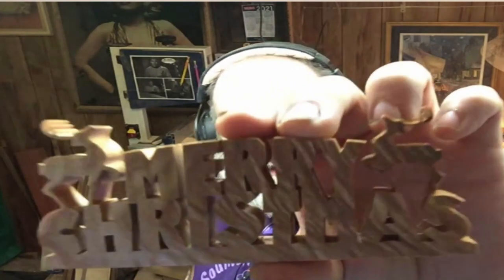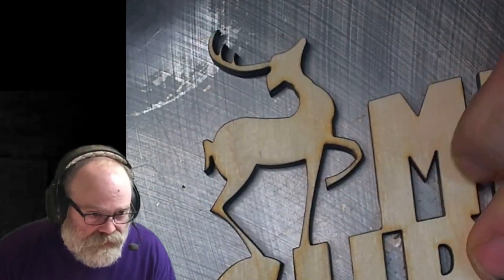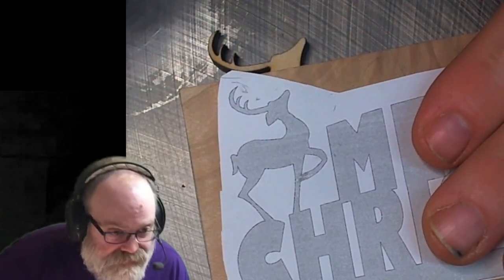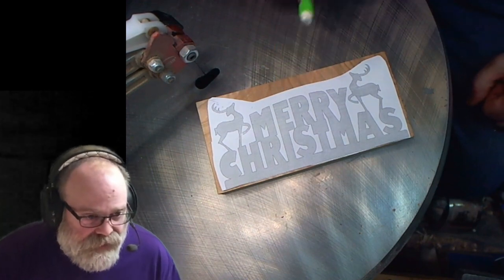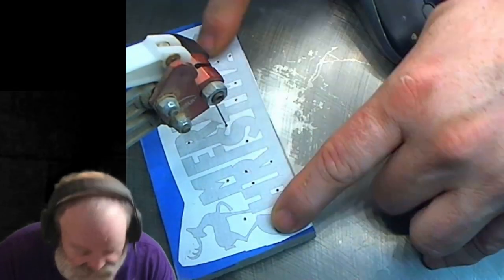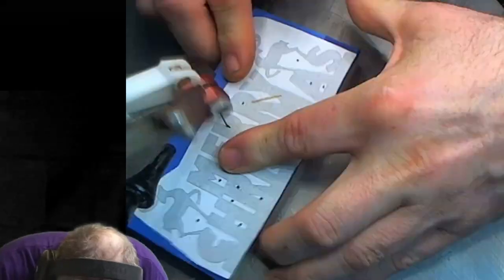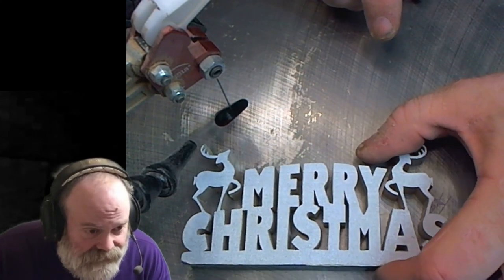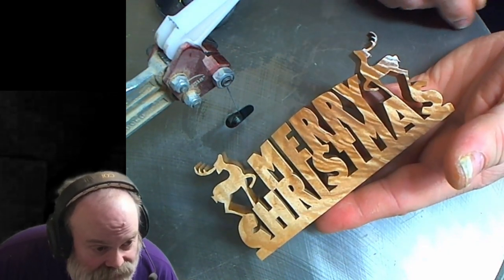DIY scroll saw Christmas sign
today we are cutting out a Christmas sign out of curly hard maple.
***I lied! it took 30 minutes to cut out, I didn't see the video was broken into 2 parts.***

  what saw do I currently use?
Delta scroll saw
  Not sure what blades go get? this pack covers a wide range.
Flying Dutchman Ultra Reverse Scroll Saw Blade Variety Pack comes with one dozen of each of the following sizes: #2/0, #1, #3, #5, and #7
Small machinist square for checking for blade level